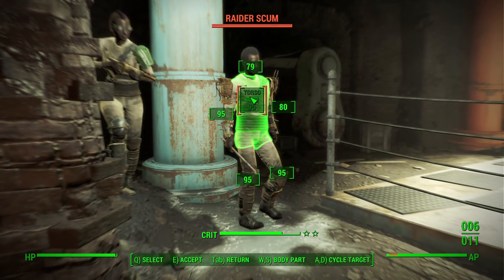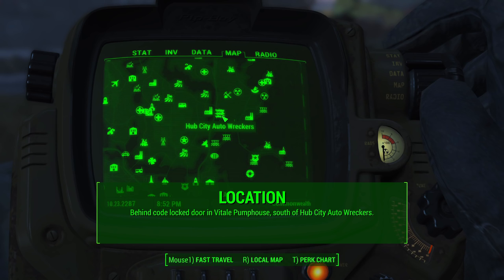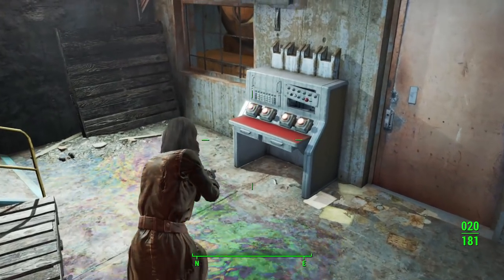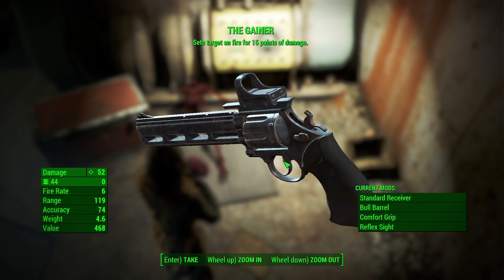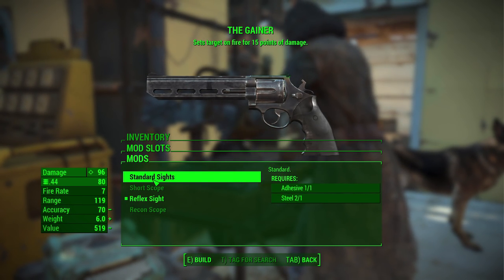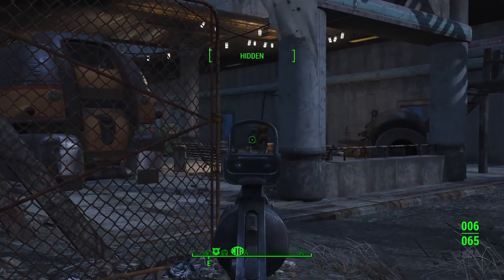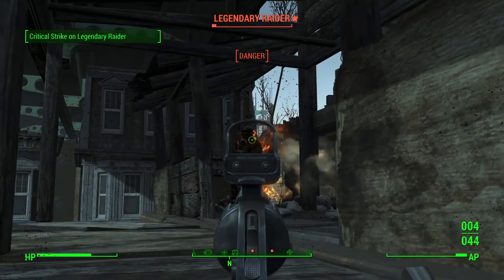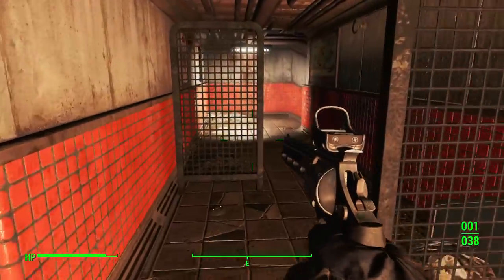FALLOUT 4: How To Get THE GAINER Flaming .44 Magnum in Fallout 4! (Unique Weapon Guide)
Hey guys, today I’m going to show you how to get The Gainer, which is a unique .44 magnum that will light your enemies on fire. Unfortunately, .44 pistol ammo is a bit of a rarity in Fallout 4, but a properly modded revolver can a long way with specific builds. Also, this is definitely one of the easiest unique weapons to get your hands on. Enjoy!